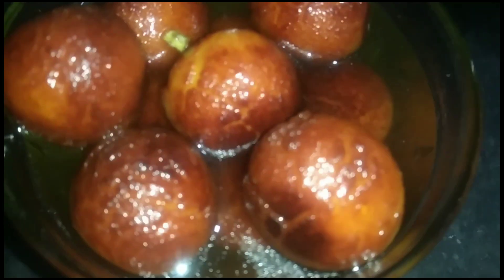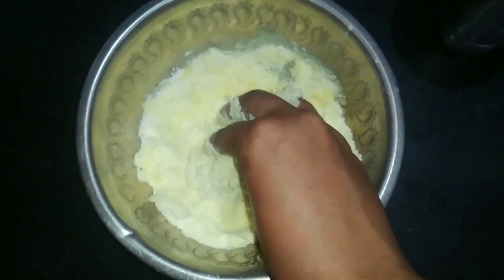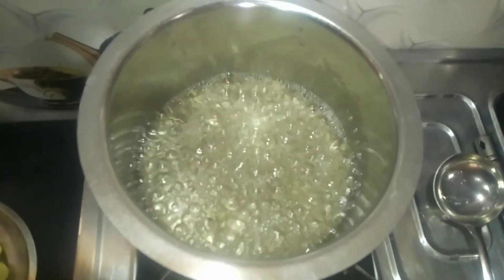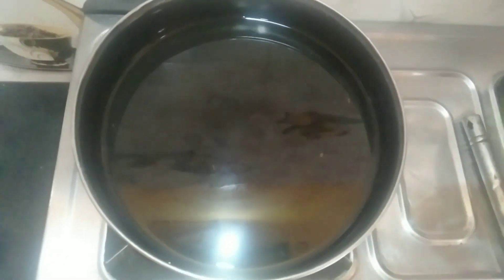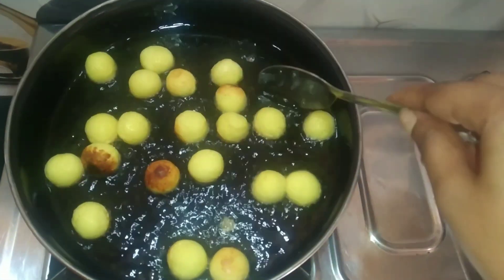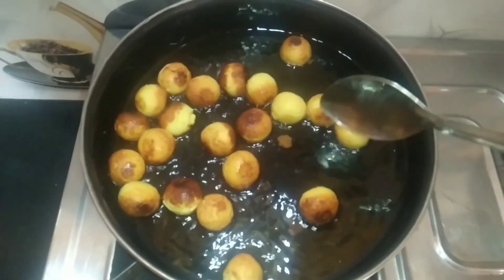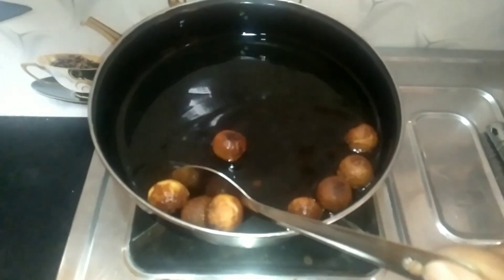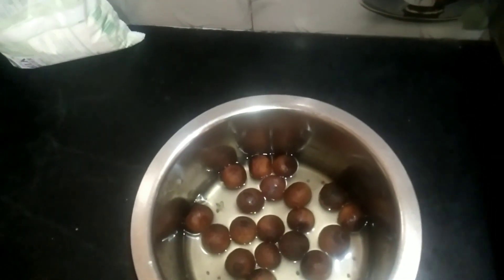milk powder use ಮಾಡಿ ಜಾಮೂನ್ ಮಾಡಿ 😋@gamagaravya